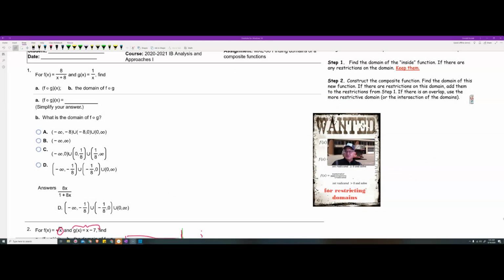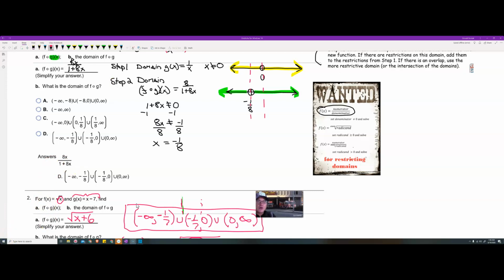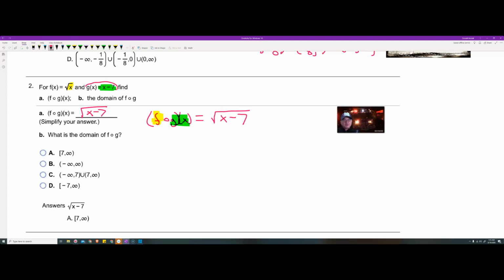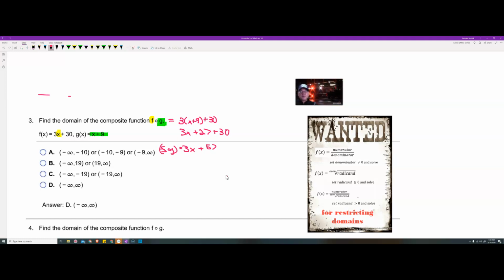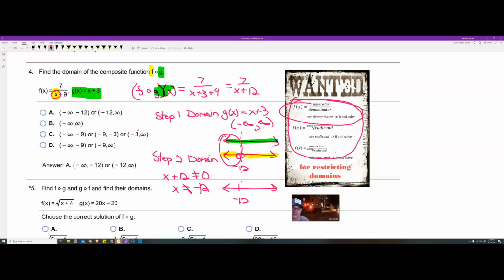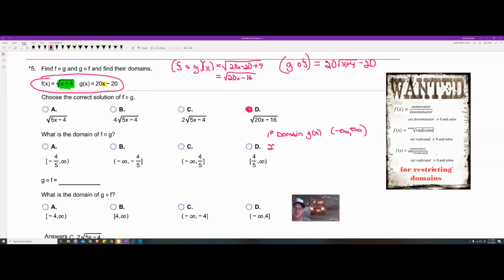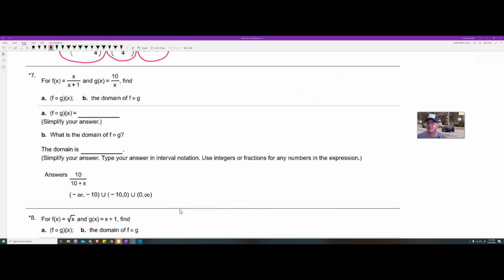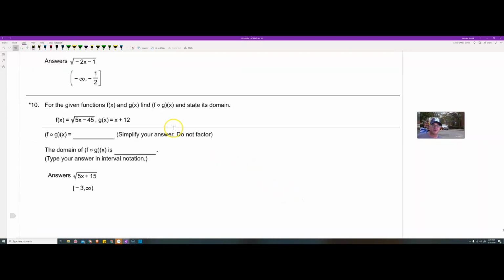IB MAA Math Medic MXL-08 Find Domains of Composite Functions